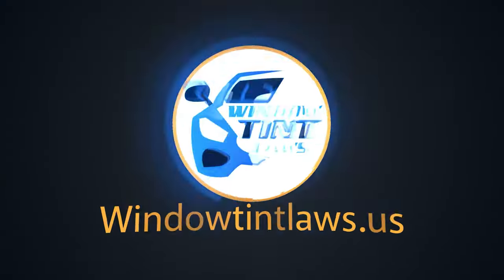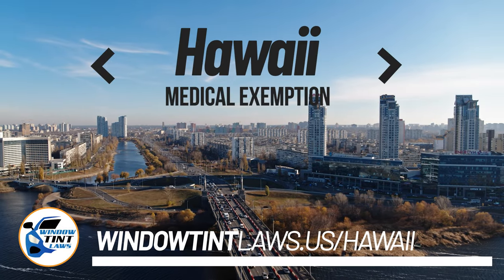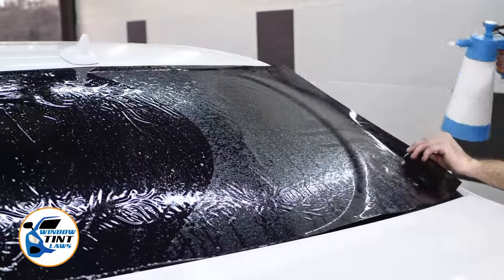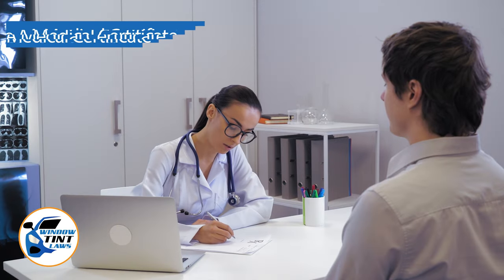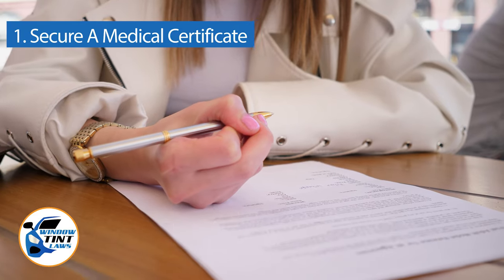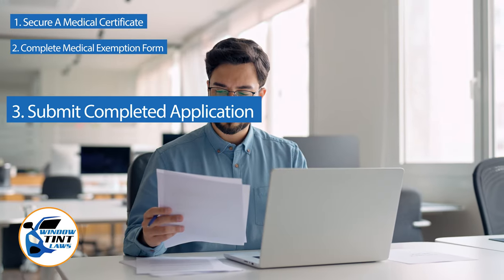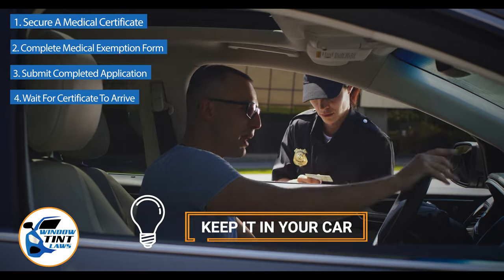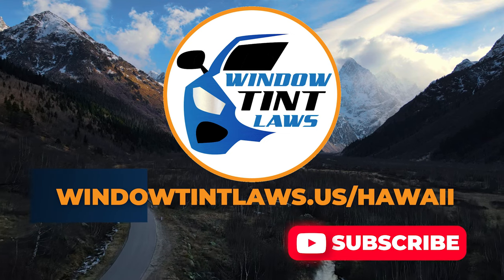Hawaii Window Tint Medical Exemption 2024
Discover how Hawaii's window tinting regulations impact individuals with specific health conditions in 2024! Join us as we explore the medical exemption for window tint laws in Hawaii.